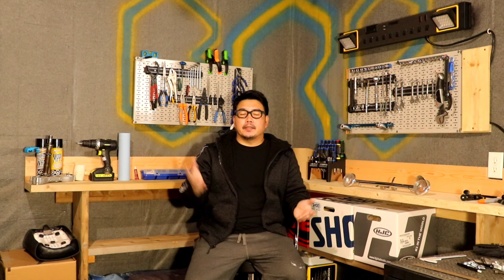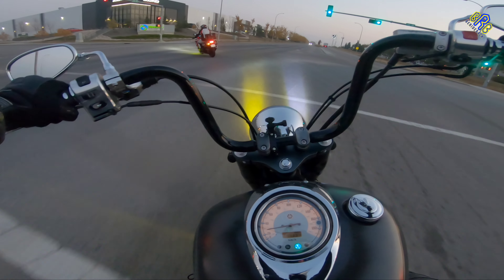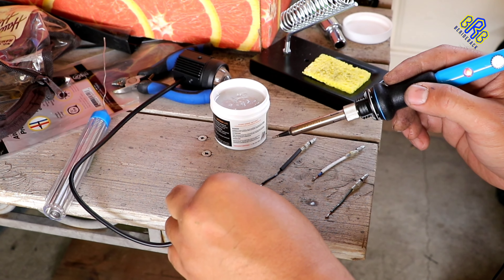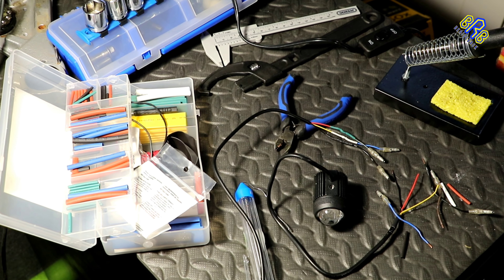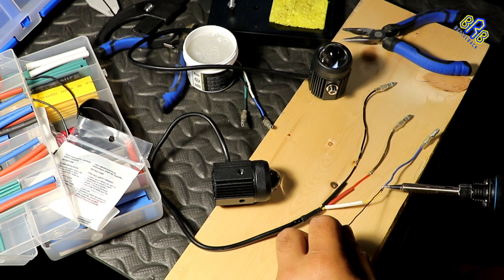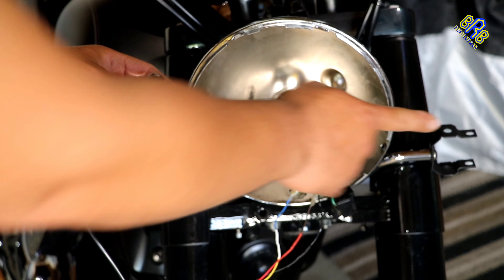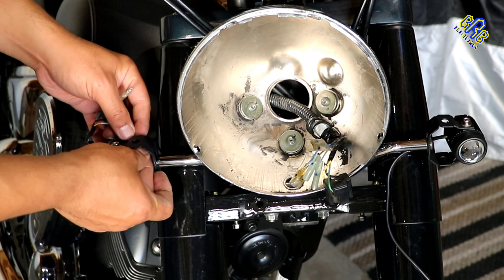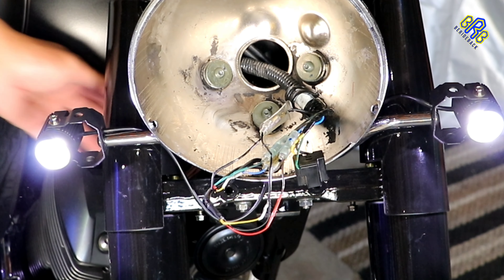DIY Front Turn Signals V Star 1100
Eh, Guys! Wuzzup! Play on HD! Sharing this DIY Front Turn Signals video for Yamaha V Star 1100. I hope this video helps. Soon I'll BeRideBack!

Led Driving Light
Relocation Bracket
Rear Turn signals
Ape Bobber Handlebar
Ape Bobber Hanger
ETC Extention Plug
Dent Remover Tools
Dupli color
Prep Spray
High-Performance Wheel Paint
SprayMax 2K
Epoxy Primer
Top Clearcoat

Stem Bearing
Waterproof Grease
Stem bearing Tools Stem Tools
Headset Cup Tools
Liqui Moly Engine Flush
Extention Bar
Spark Plug Socket
PeakTow Motorcycle Jack
Cameras
Insta360 - Can
Gopro H7 - Can
Microphone - Can
Mounts - Can - Clamp
- Smallrig Articulating arm
US - Clamp
- Smallrig Articulating arm
Motorcycle Cover - Can

Again thank you for your time watching this video folks!